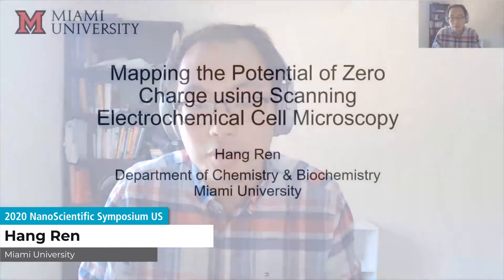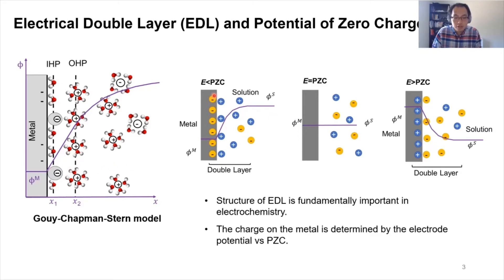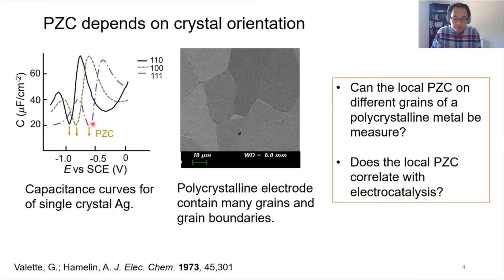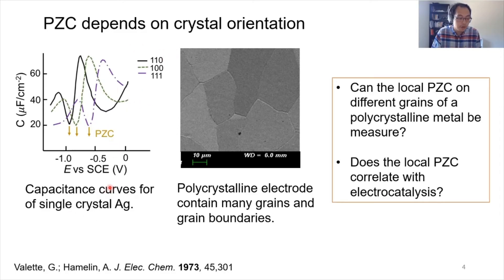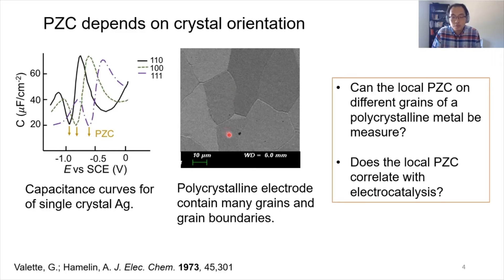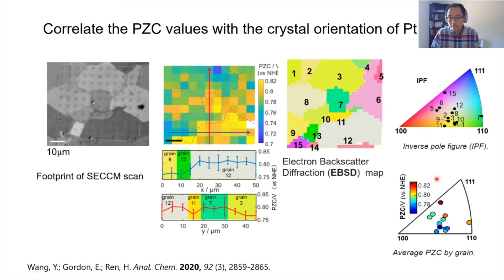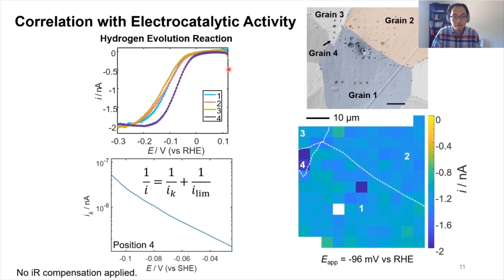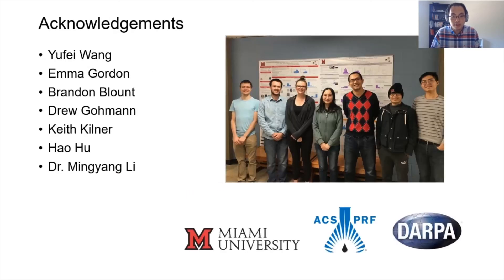Mapping the Local Potential of Zero Charge at Solid Electrodes Using SECCM | Hang Ren | 2020NSCW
Title: Mapping the Local Potential of Zero Charge (PZC) at Solid Electrodes Using Scanning Electrochemical Cell Microscopy (SECCM)
Speaker: Hang Ren